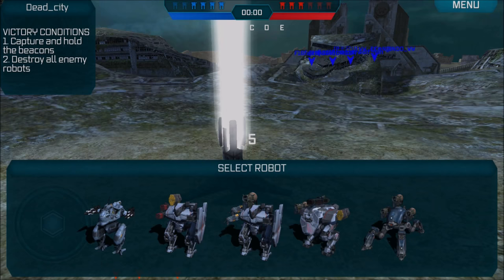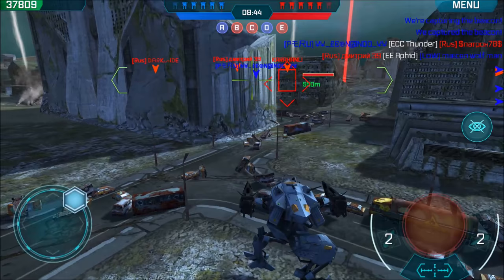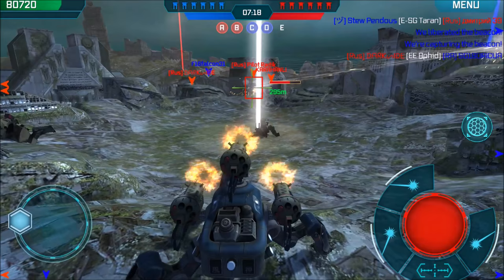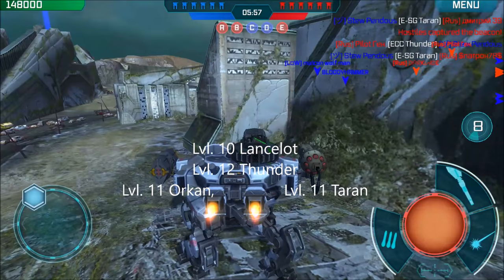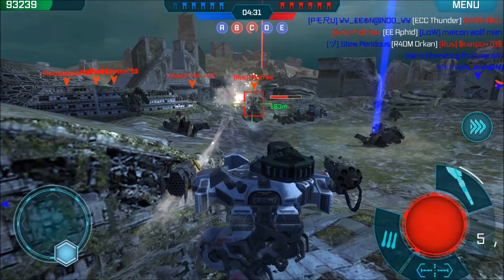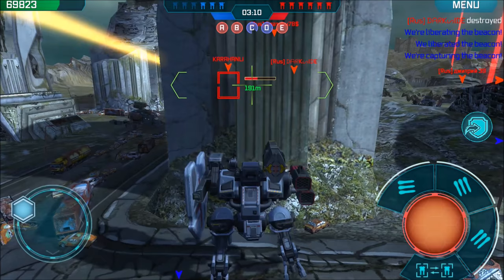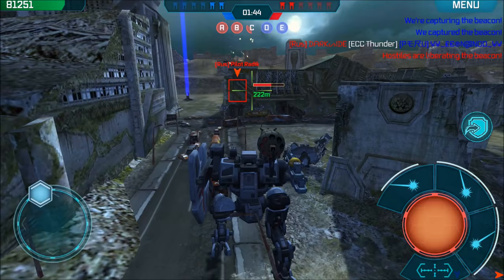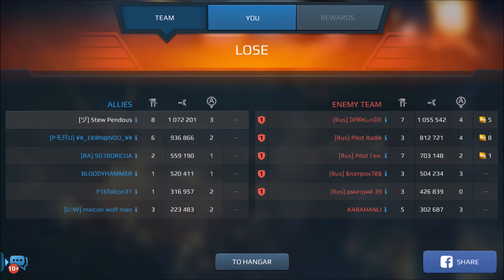War Robots-Defense Against APHIDS and FUJIN fun!!!-Live Commentary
Thanks for checking out the video guys!  As promised I have left the Fujin in for some more face wrecking.  I have one in my hangar right now with 3 Tulumbas and am working on getting better with that as I haven't run it very frequently.  So far I think I prefer a RDB Griffin over it, but I'll keep looking for all of the pros and cons and we'll talk about it in the future!

Download War Robots and play for FREE! There are a lot of "FREE" games that are really "Pay to Play", but I have spent NO money on this game and wreck face frequently. The end. Download it. Come join the fray!